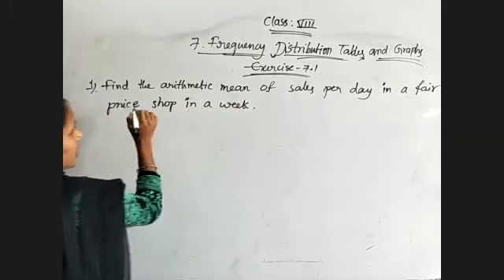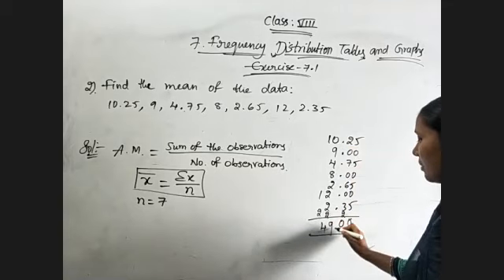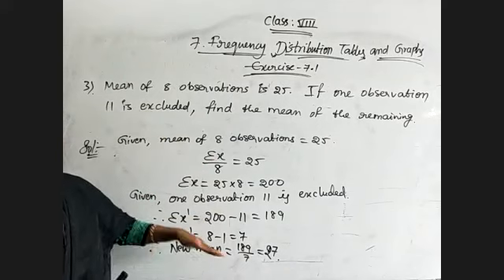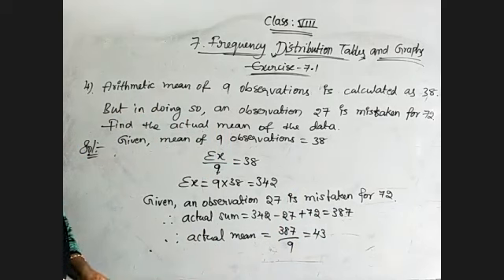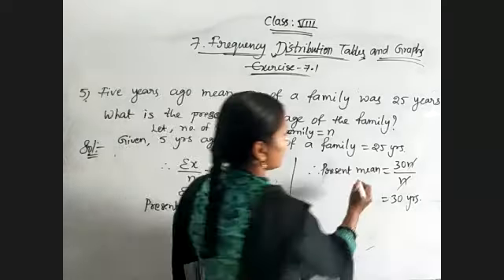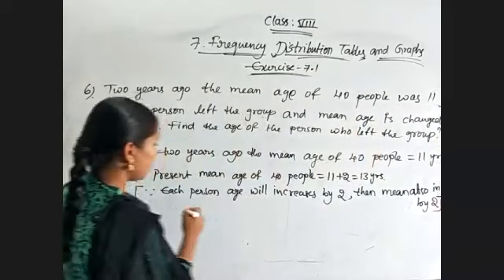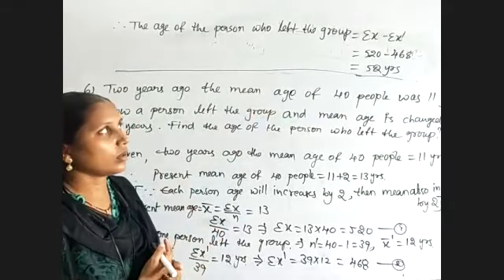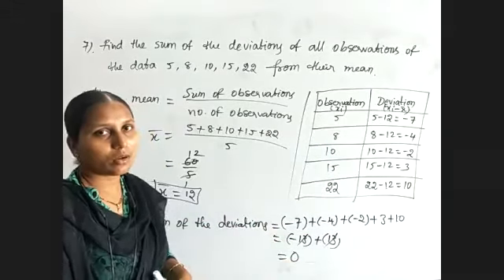arithmetic mean 8th maths 31-08-20